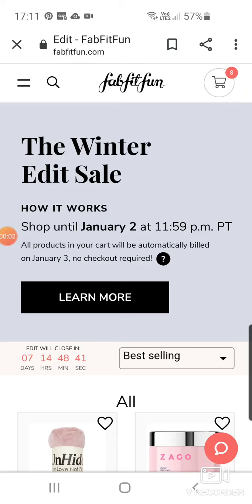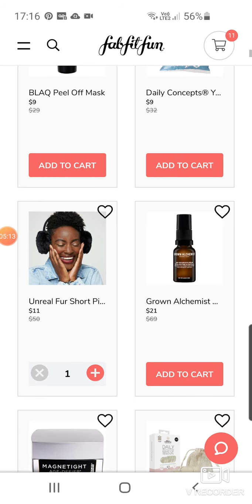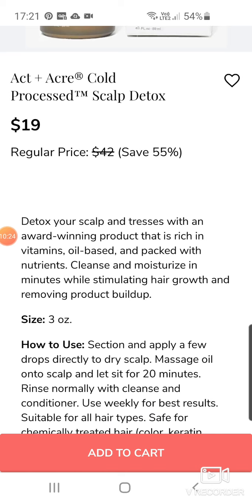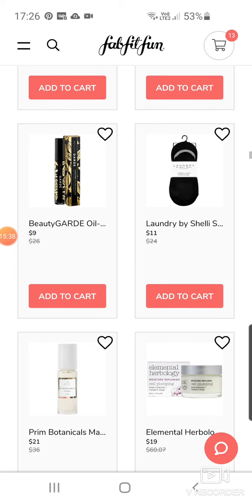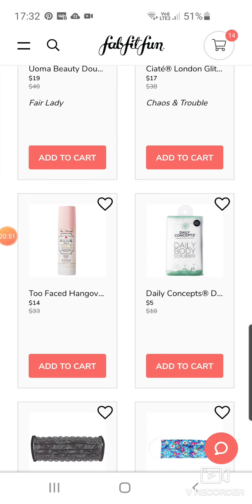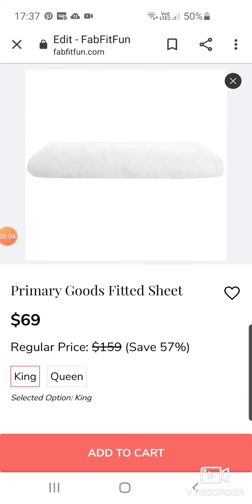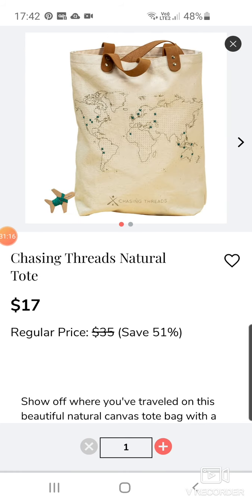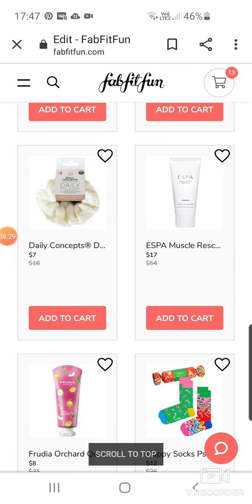FABFITFUN: Winter Edit Sale 2020 - Come shop with me!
Yayyyy! The Winter Edit sale is open! What is available and what will I pick?

If you would like to sign up for FFF and receive a free gift worth over $200 feel free to use my friend code (which will also give me $20 credit)!  A win win for both of us, yipee!